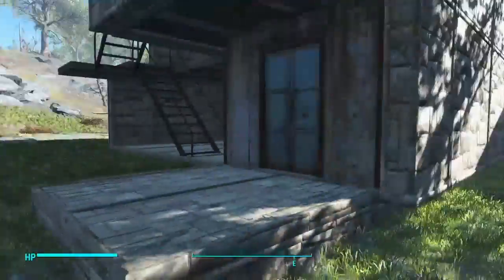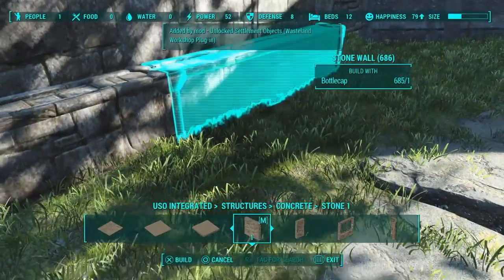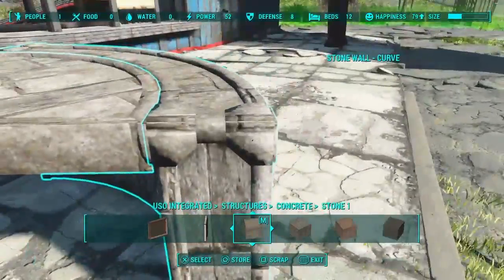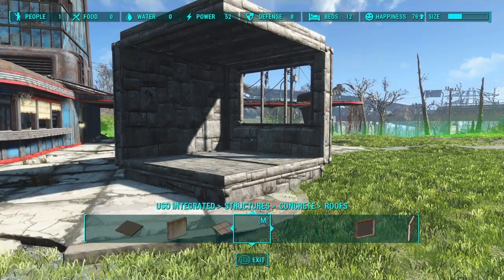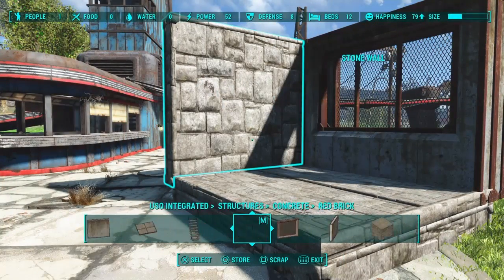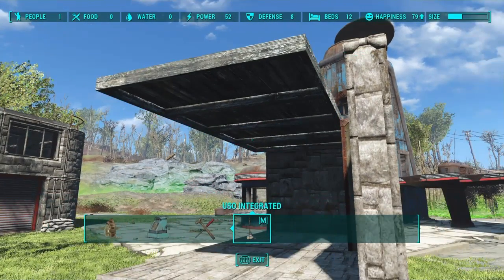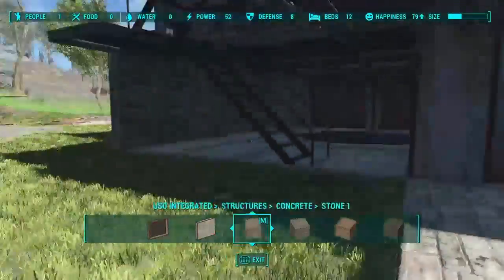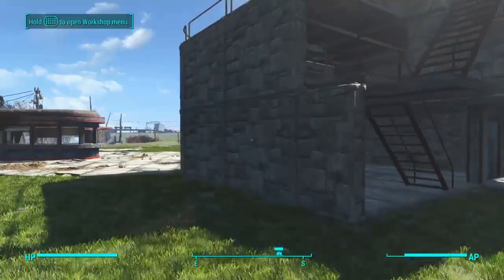Fallout 4 - Three Tips for Building with Concrete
In this video, I show some useful tips for building with concrete in Fallout 4's settlement building mode:  how to fix uneven ceilings, cover up those gaps under buildings, and to be aware of smaller, deceiving curved walls.

MY CURRENT MOD LOAD ORDER (PS4):

SCRAP THAT SETTLEMENT!